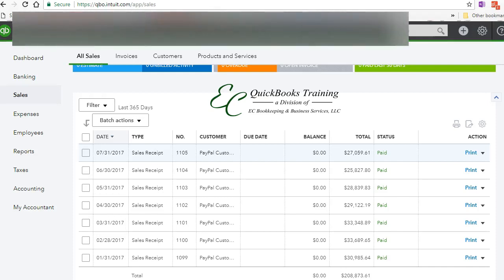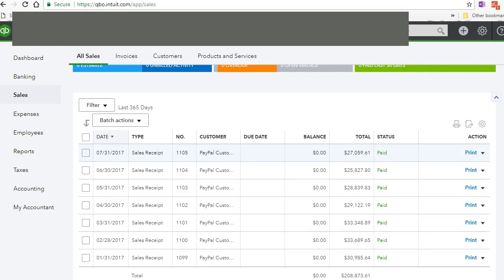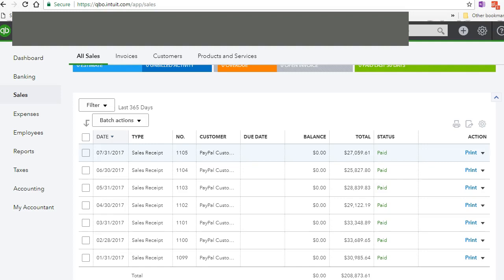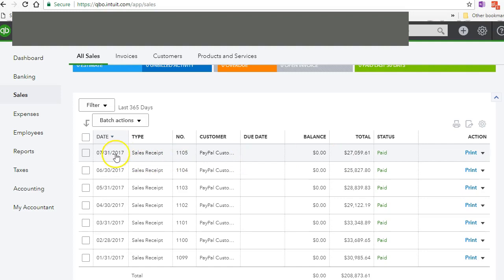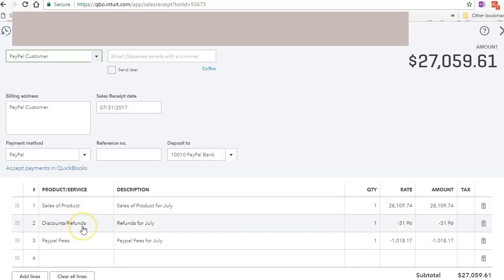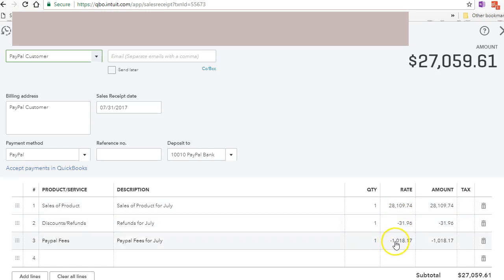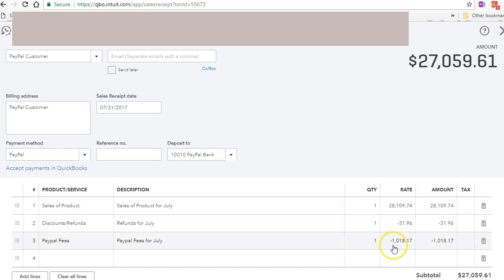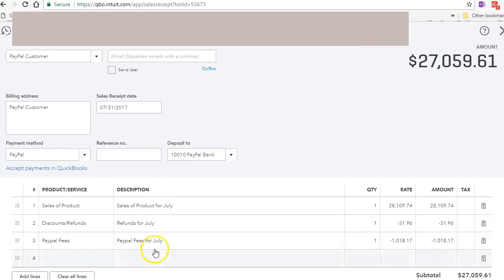How to Record Paypal Fees in QuickBooks Online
In this Quick Tutorial I will show you how to record paypal fees in QuickBooks online.